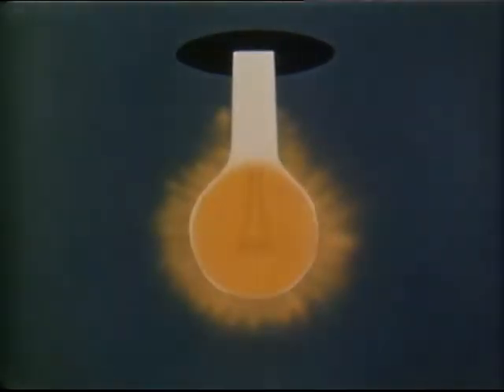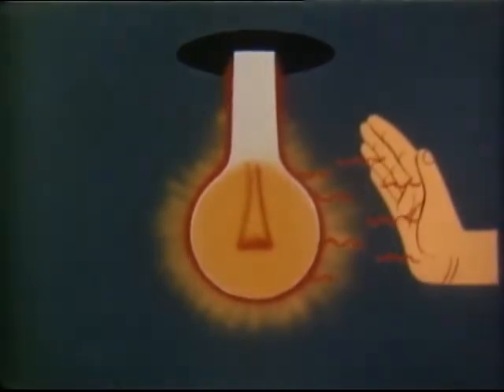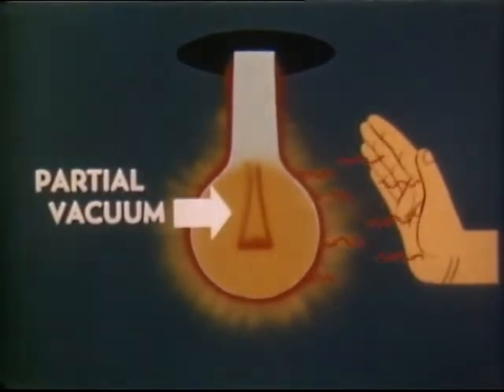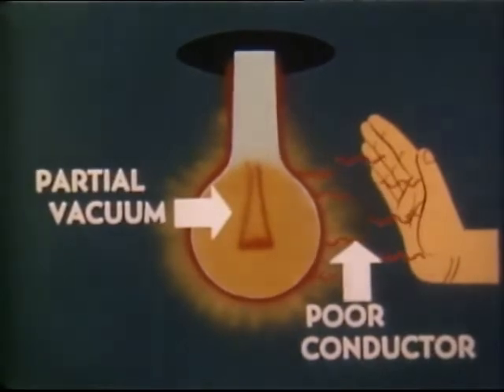1950 Solar And Terrestrial Radiation USAF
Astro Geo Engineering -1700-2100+